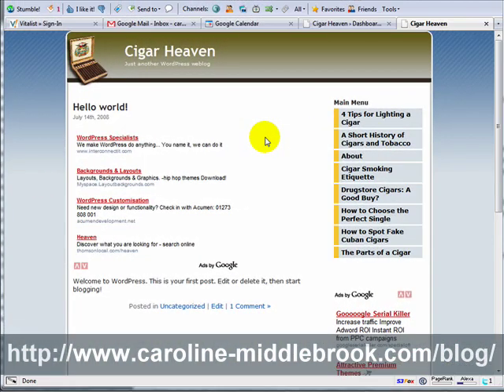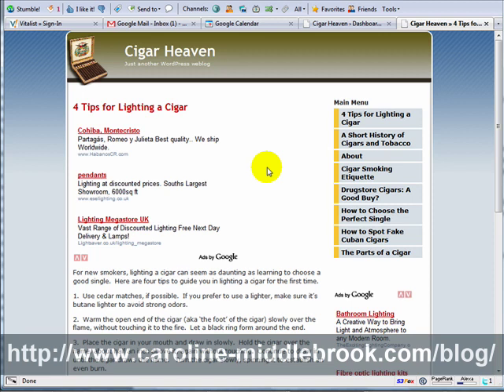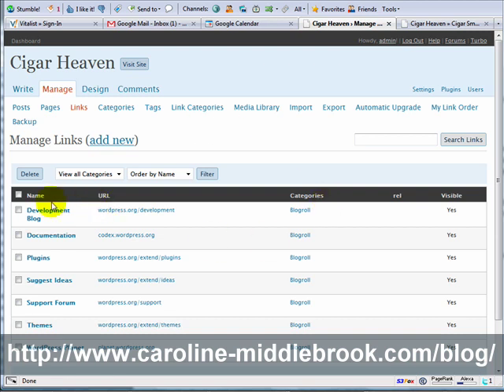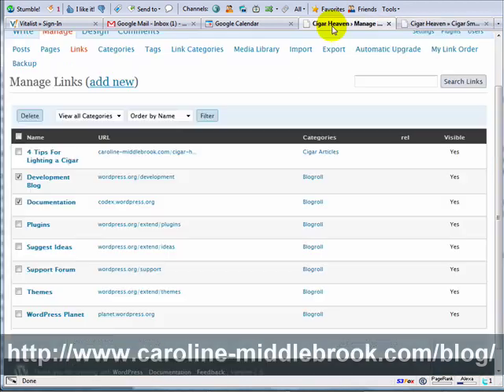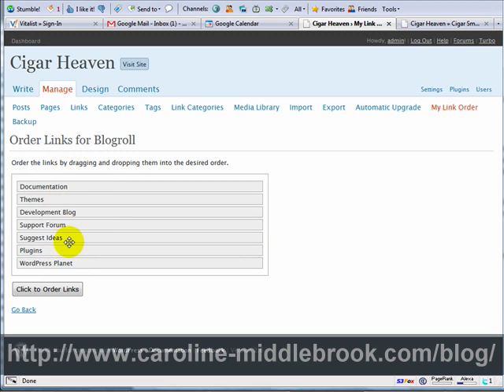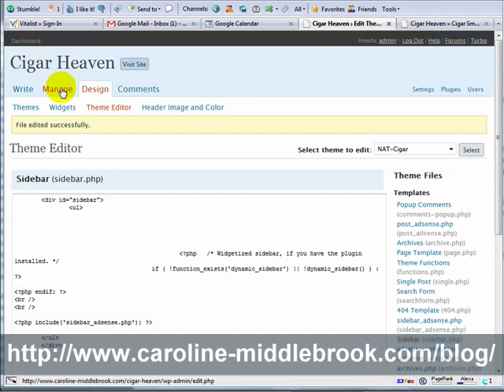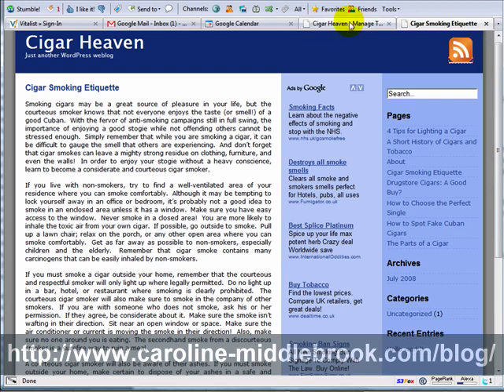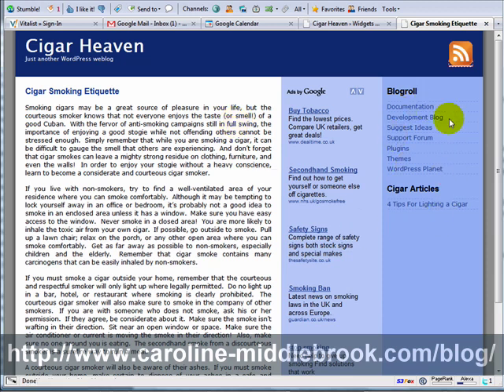Managing Your Link Structure With WordPress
Caroline Middlebrook of demonstrated how to manage the link structure of WordPress niche sites.